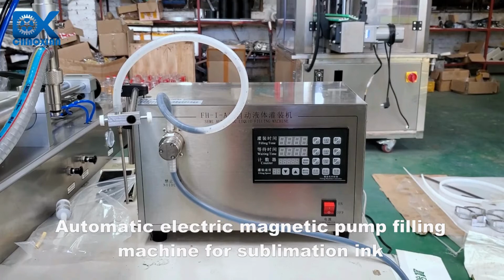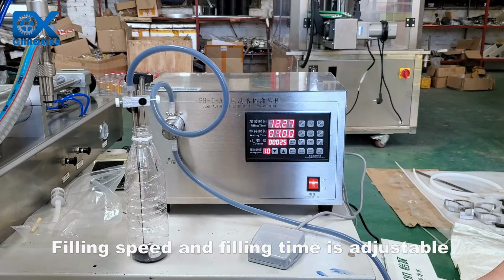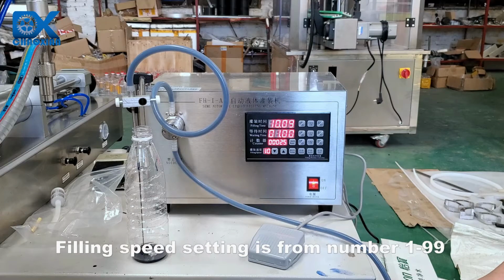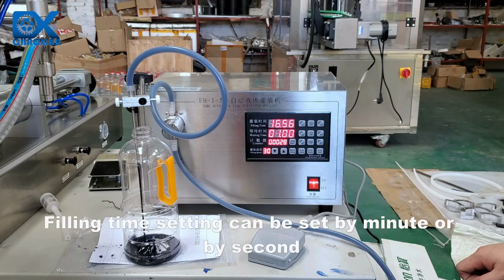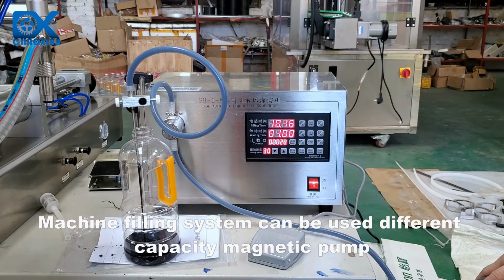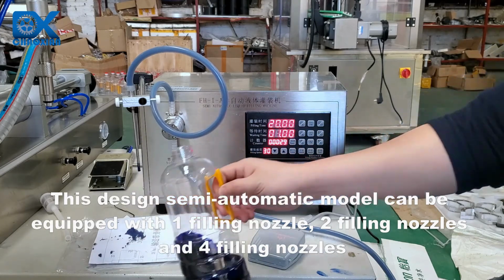Semi-automatic magnetic pump sublimation ink filling machine fully electric driven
Semi-automatic magnetic pump sublimation ink filling machine is widely used in daily chemical products, food, packaging, health care products, pharmaceutical, and other industries, according to the customer's every different product achieve perfect filling.
Features
1 small and easy to use
2 full stainless steel, looks beautiful and good filling performance
3 semi-automatic filling machine for water, ink, and other water type liquids
4 our semi-automatic water filling machine is CE certificated
5 TWO years-long time warranty

WeChat: cxpackingmachine